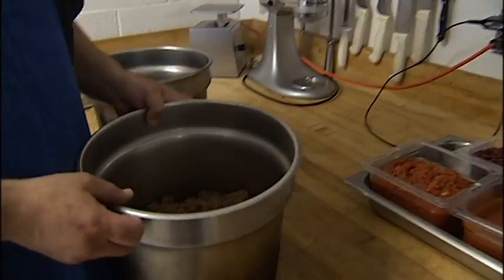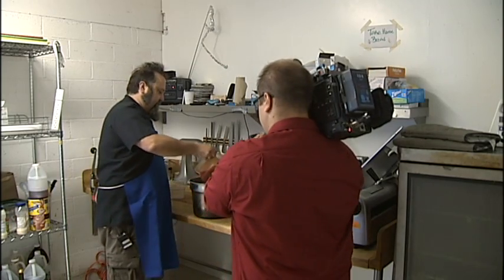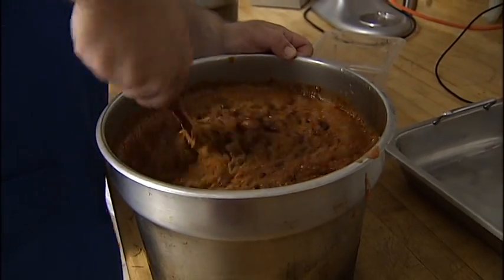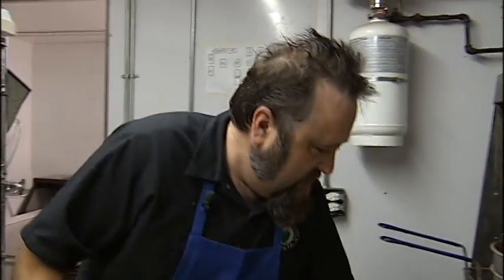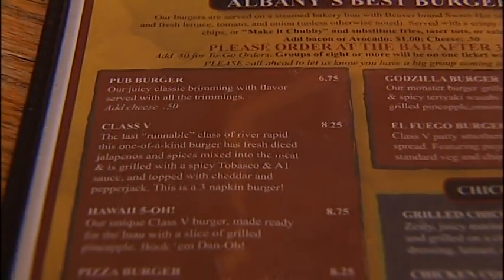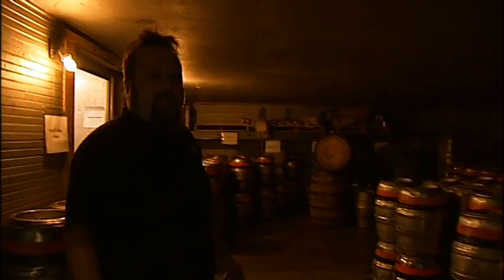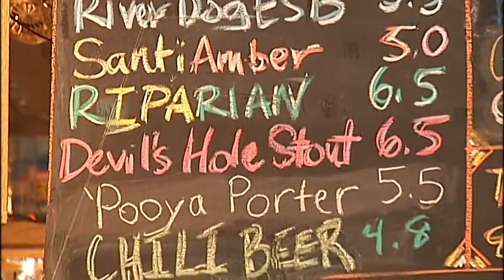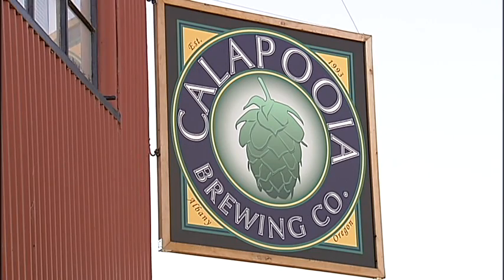Tasty Tuesday: Calapooia Brewing Co.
&nbsp;